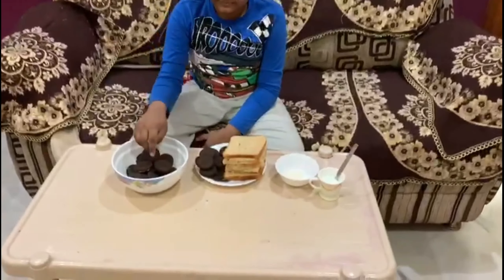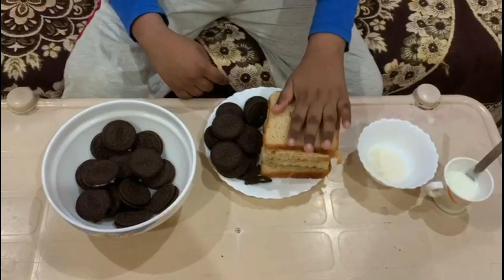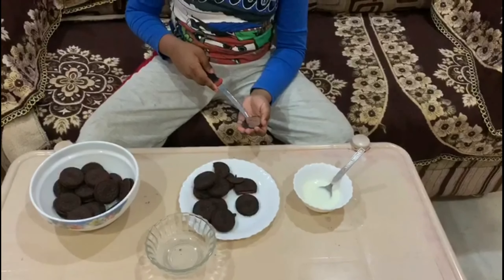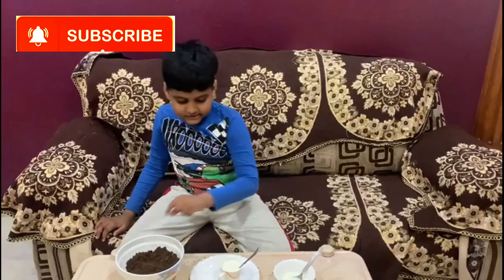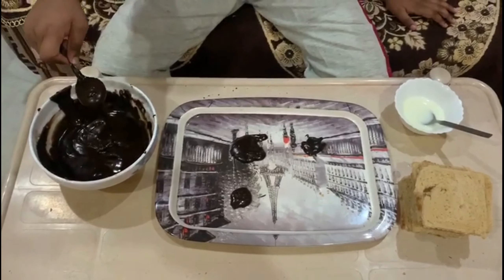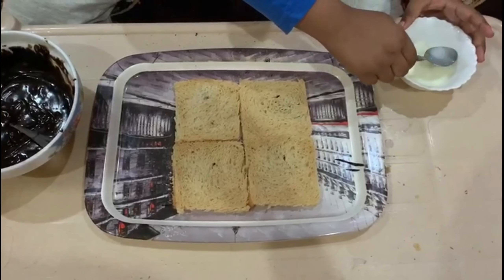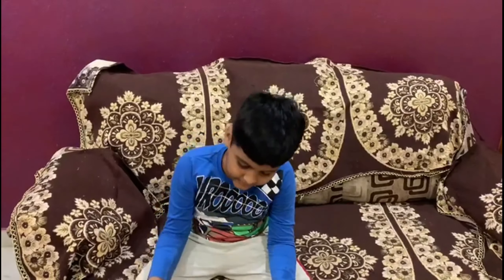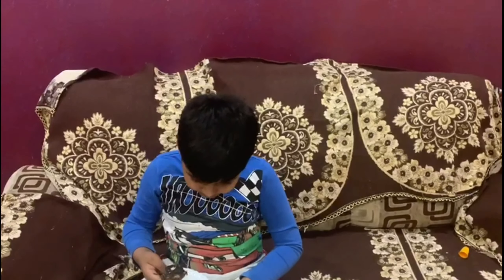Bread cake with Oreoll ismart kids showII without fire recipe for kids.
Quick cake recipe with bread even kids also done and nice taste.
we need oreo biscuits and bread milk.

crush the biscuits after separate the cream and add milk to become paste and apply on the bread and keep in fridge for 10 minutes and decorate as ur wish and enjoy.

face book page is     Ismart kids show